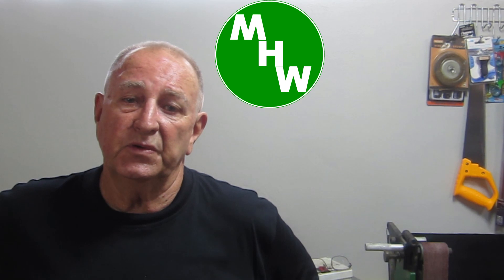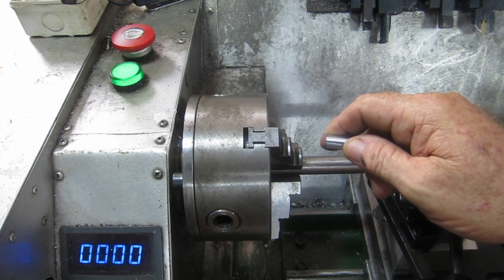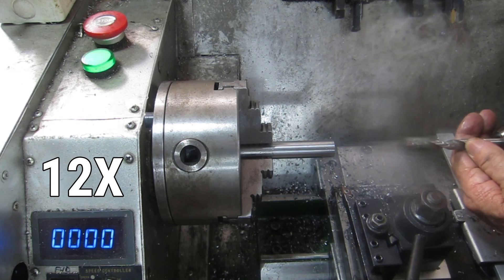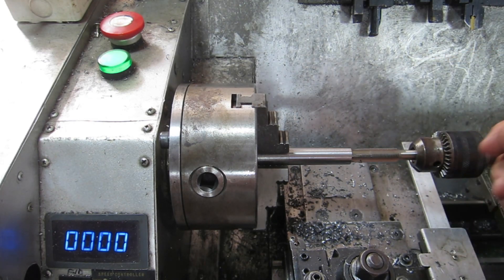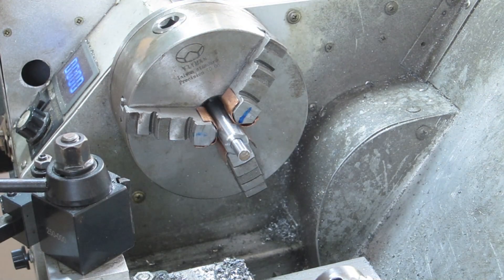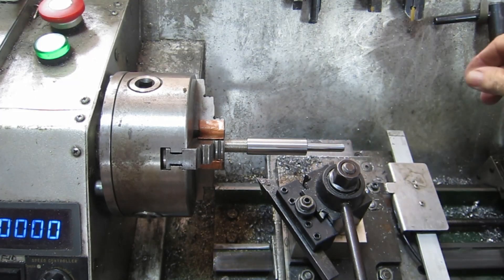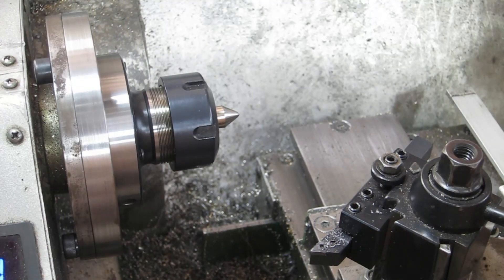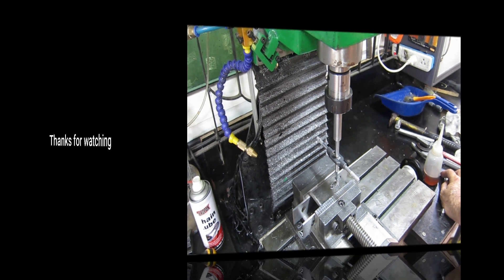MHW Episode 74 - Universal Spring loaded tap follower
In this video, I make a springloaded tap follower that is suitable for both types of back end that taps have, pointed and recessed.